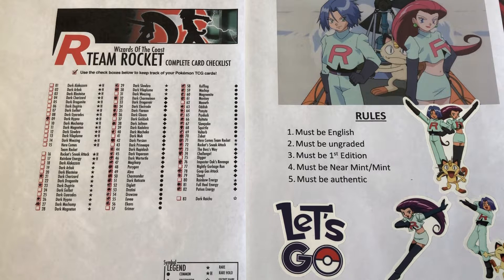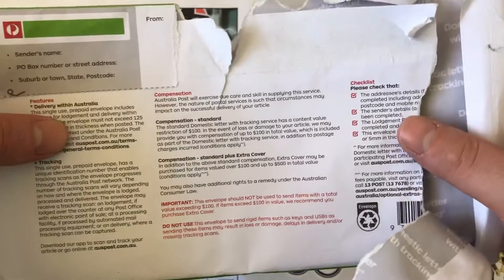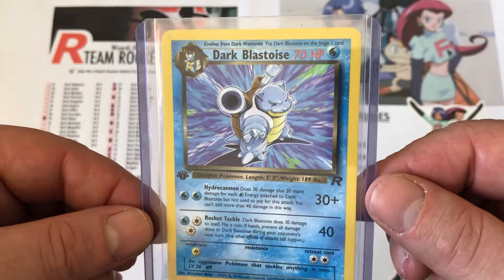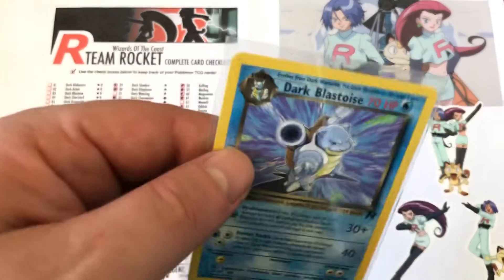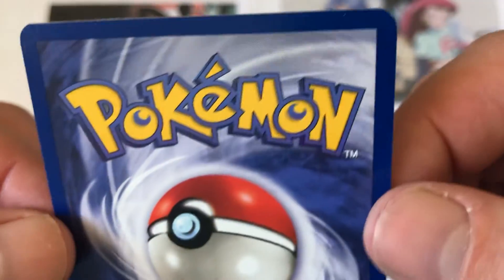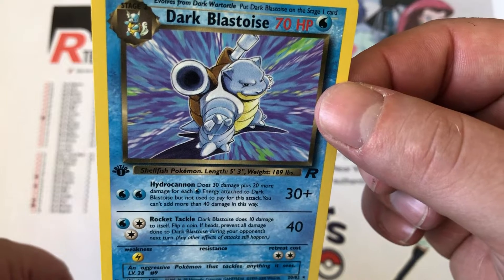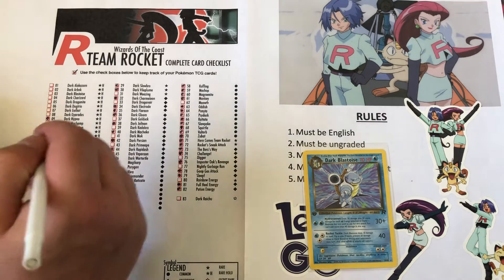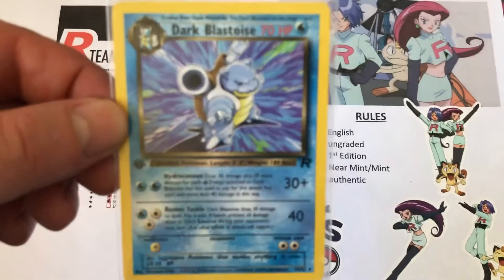Team Rocket Challenge 28